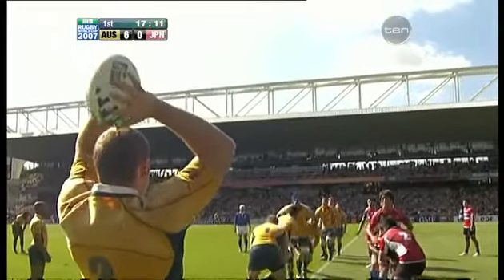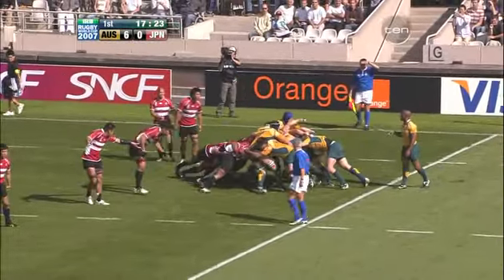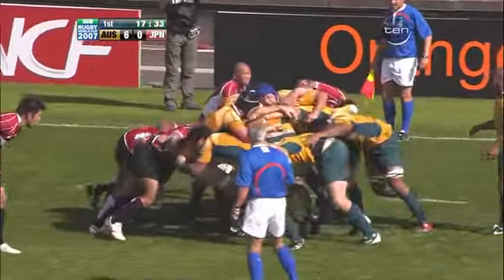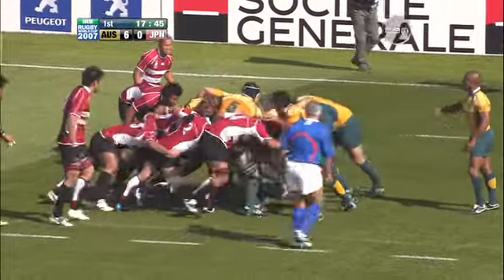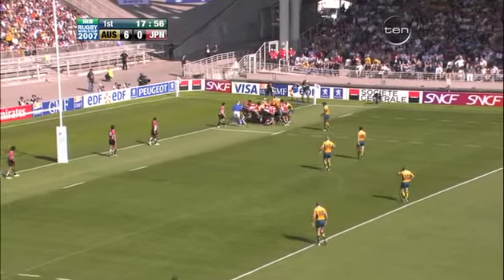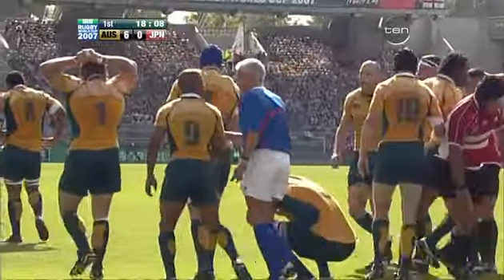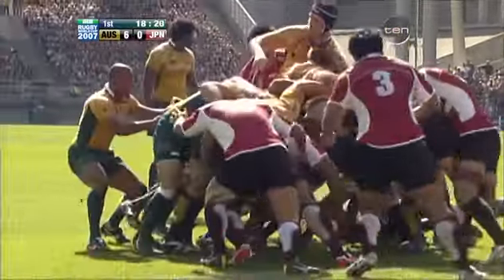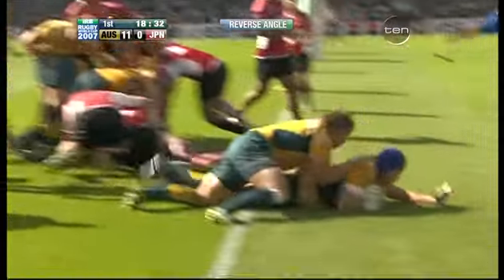015 Nathan Sharpe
Australia v Japan, 08/09/07